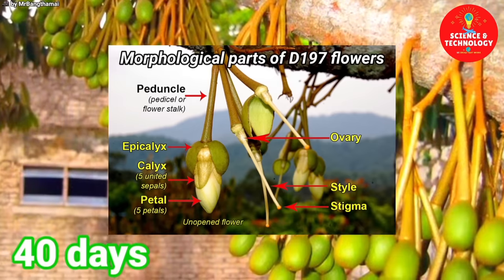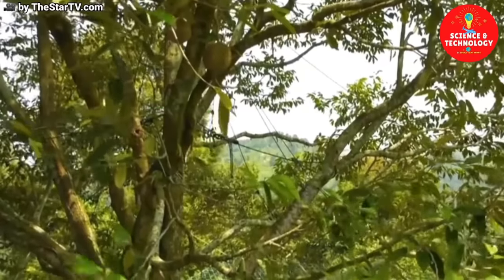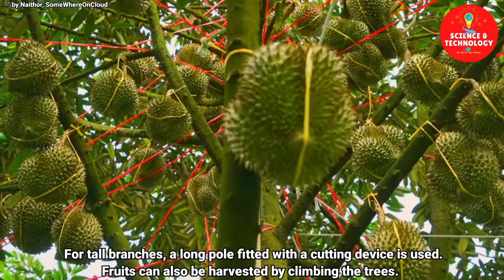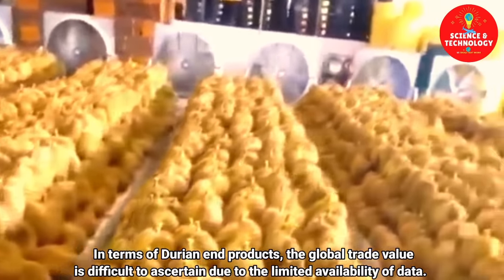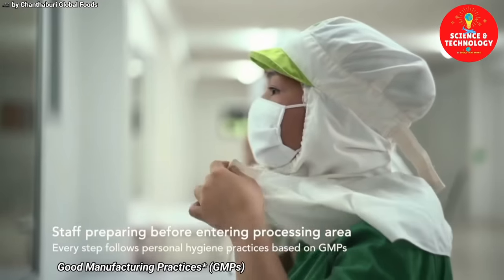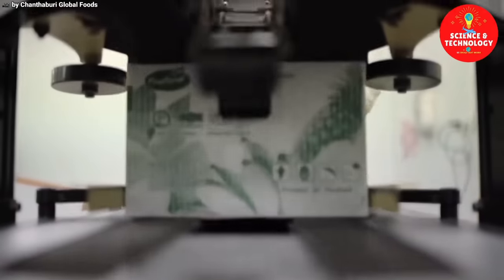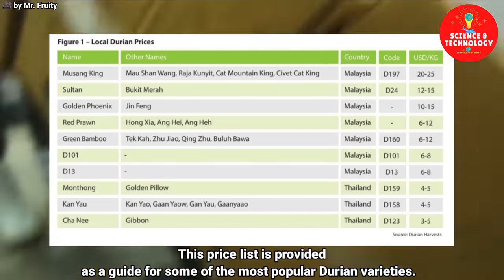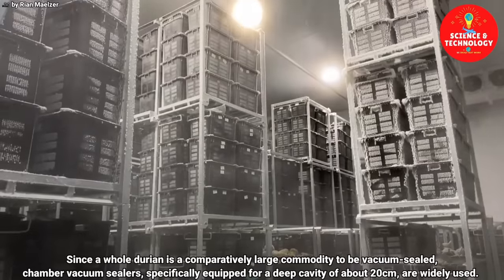Amazing Durian Harvesting and Manufacturing process, How to Export Durian? Durian factory processing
📺Subscribe to My Channel and Get More Great videos about Science and technology, Modern High-Tech (Farm, Farming, CNC machines, mega machine, modern agriculture, livestock farming, poultry farming, high-tech vehicle, mega construction, modern technology, aquaculture, food factory processing, plant processing line, Robotic technology etc.)  @Science & Technology UI